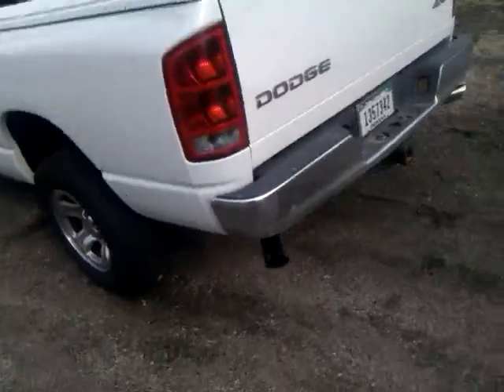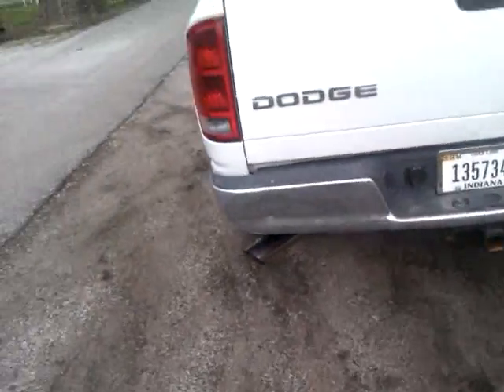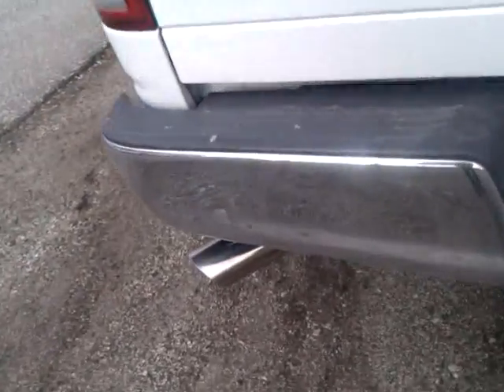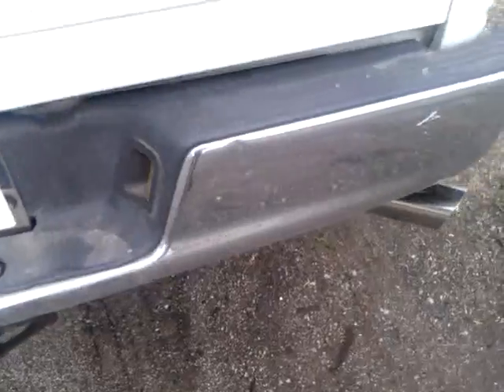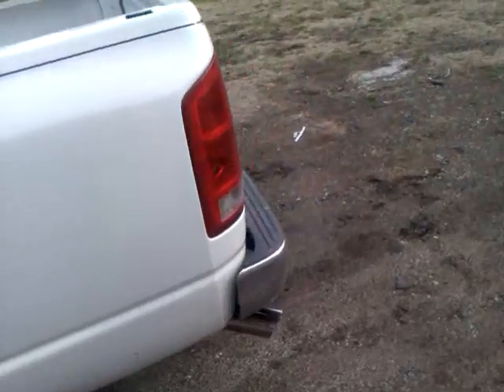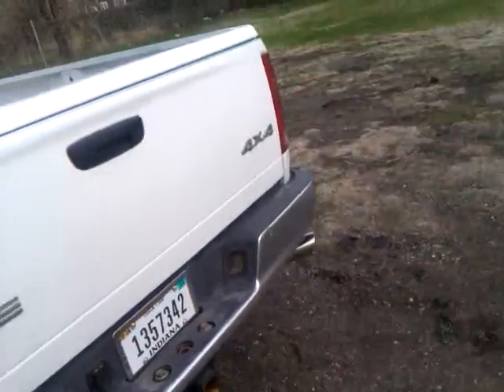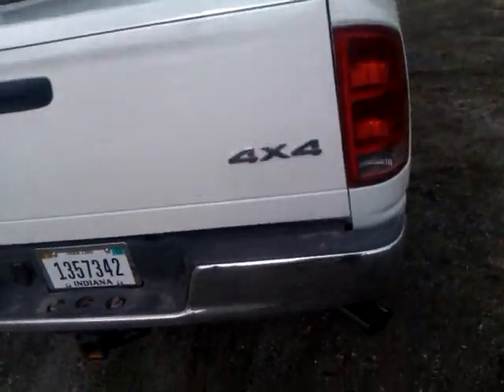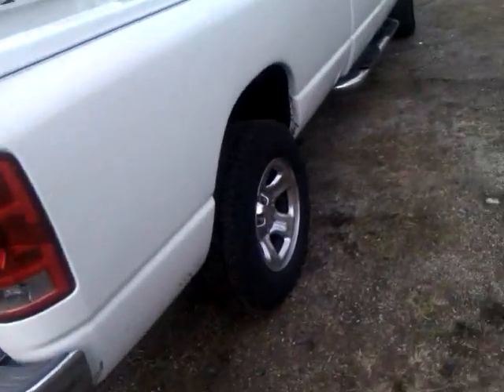02 dodge ram 1500 cherry bomb extreame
my truck, was so loud my cellphone  got distorted